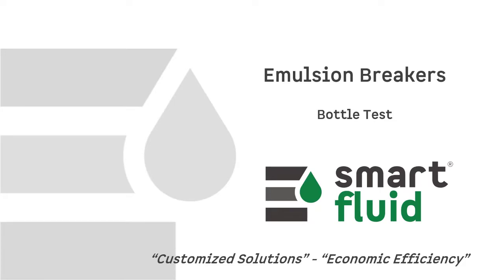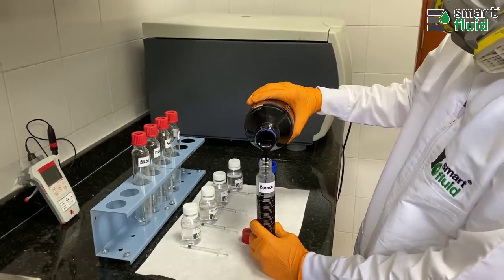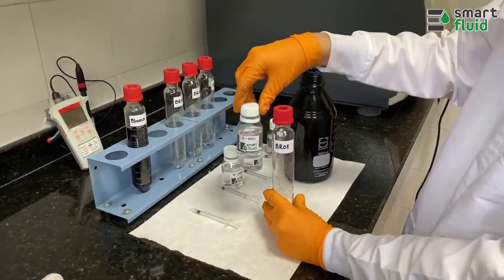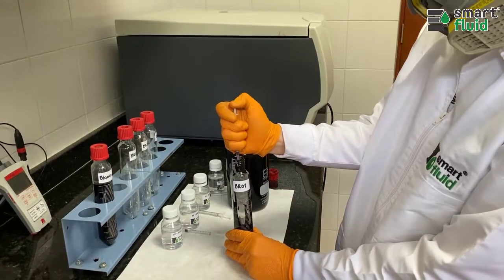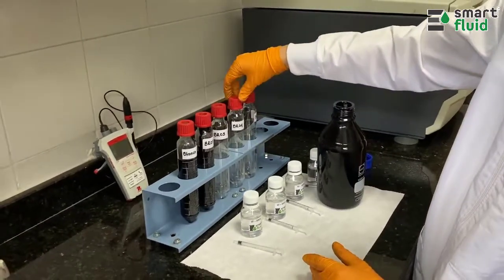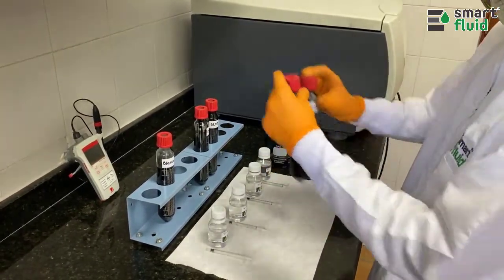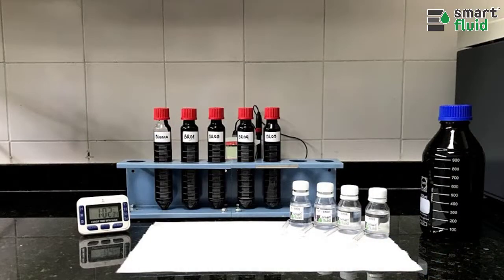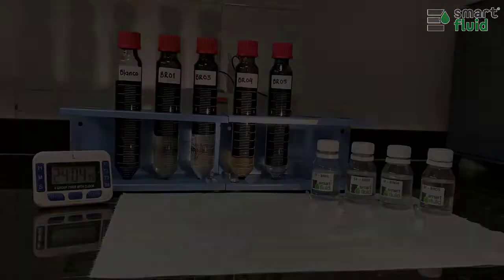Bottle test - Emulsion breakers agents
Smart Fluid develops emulsion-breaking additives that overcome the interfacial tension between the dispersed phase and the continuous phase, facilitating the separation into two immiscible phases.